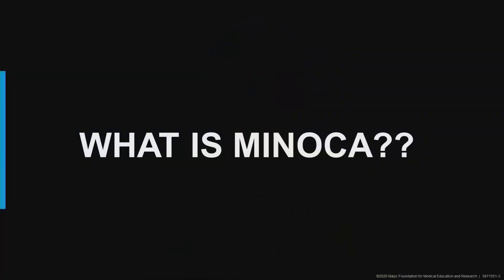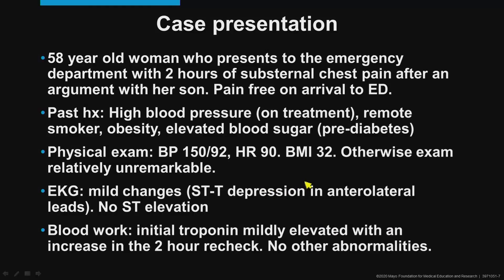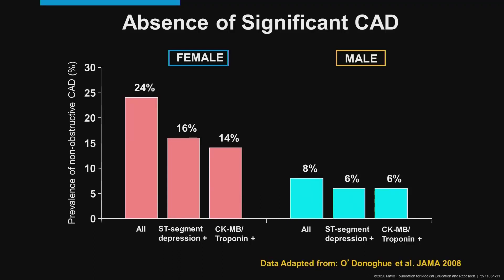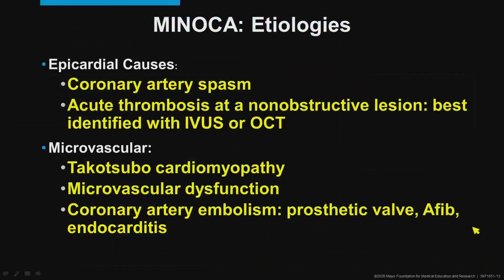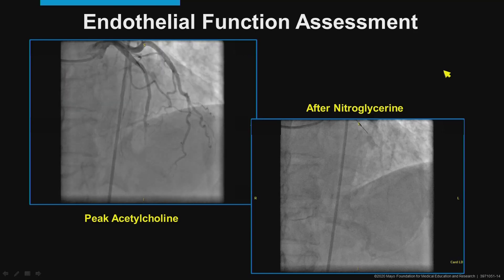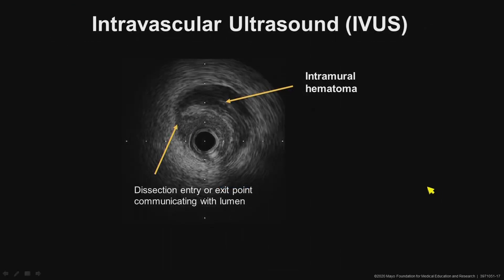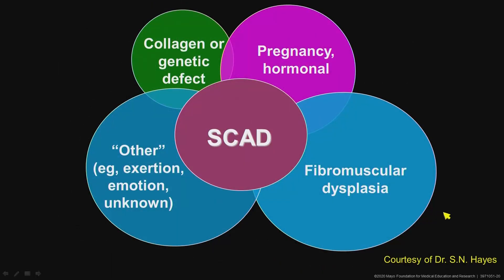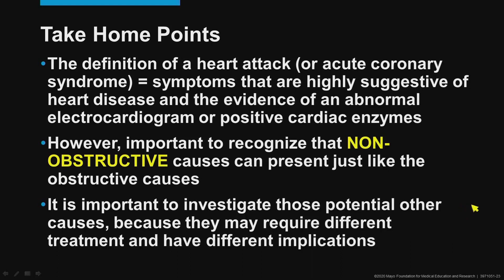Medicine/Disease Series–MINOCA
Mayo Clinic Division of Preventive Cardiology will be preparing a series of recordings focusing on Cardiovascular Disease states.  This is the Medicine/Disease Series and this particular one focuses on MINOCA (Myocardial Infarction with Nonobstructive Coronary Arteries).